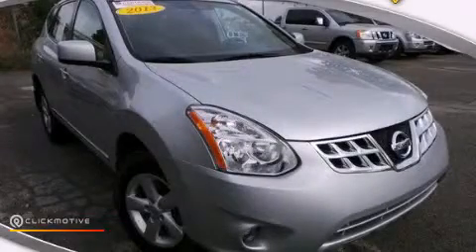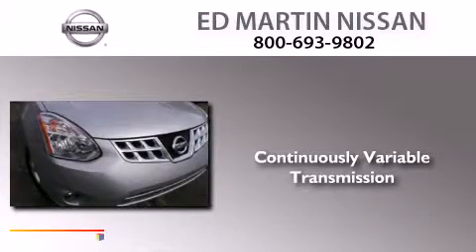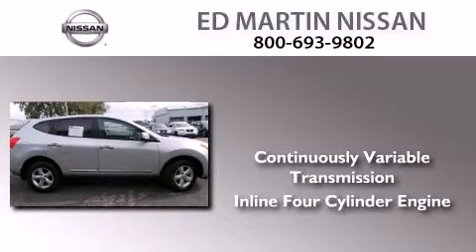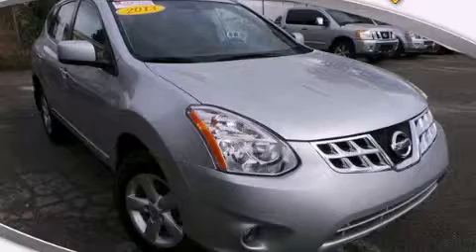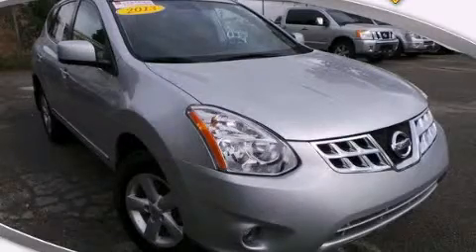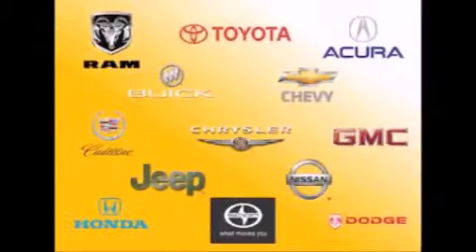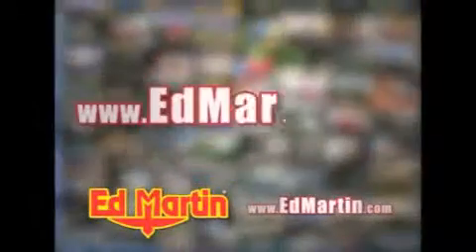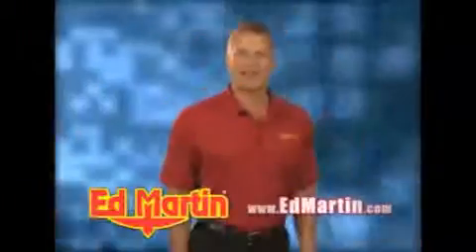2013 Nissan Rogue Indianapolis IN 46219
We've been honored to serve the Indianapolis IN area , we promise that your experience at our dealership will exceed your expectations ! Year : 2013 Make : Nissan Model : Rogue Engine : Gas I4 2.5L/152 Trans .